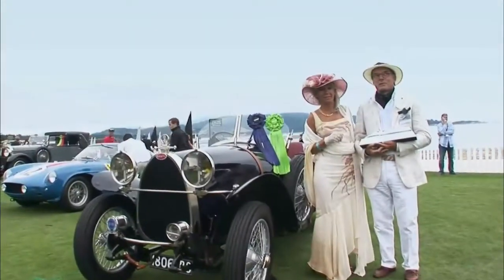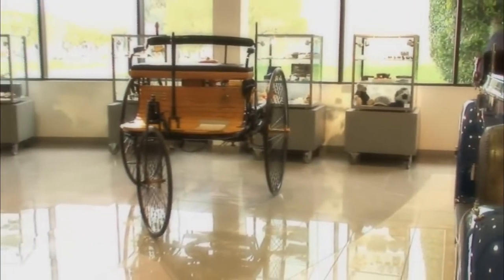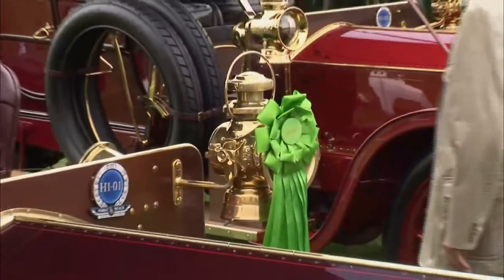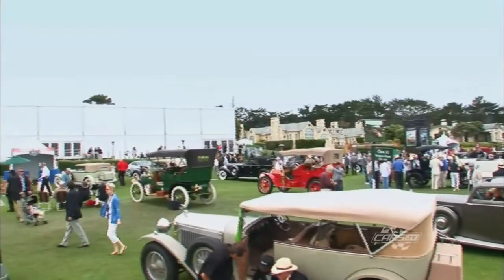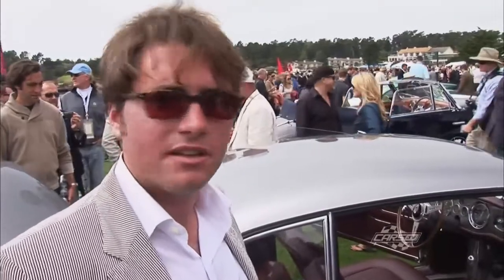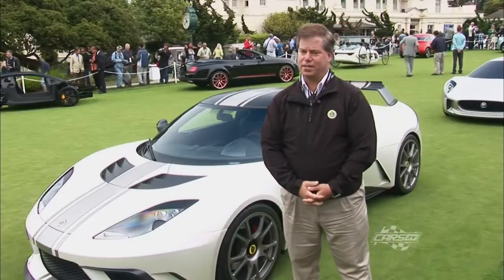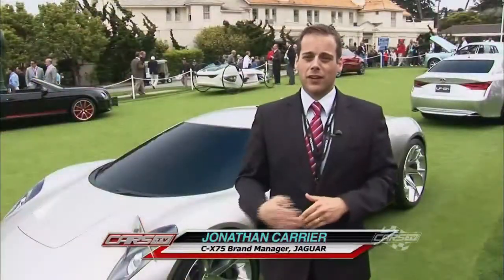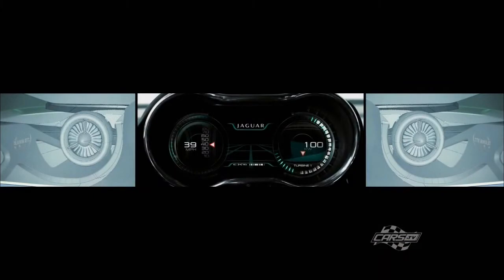Cars TV Pebble Beach Concours d'Elegance Maserati; Lotus; Jaguar; BMW